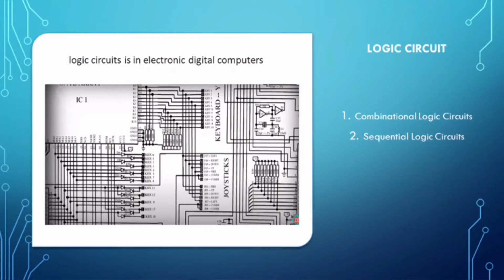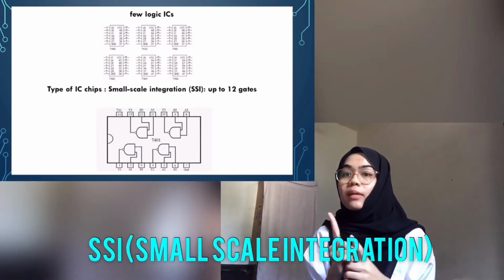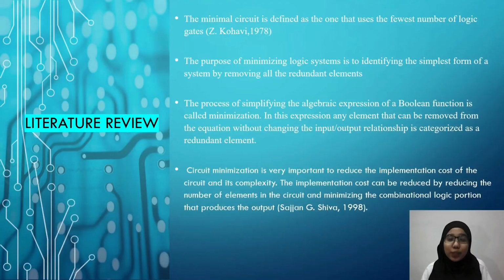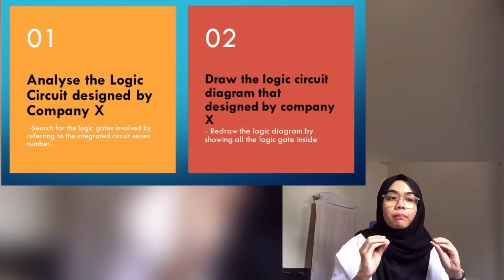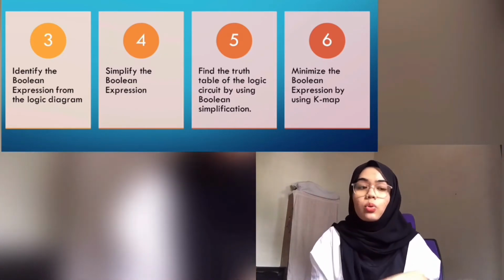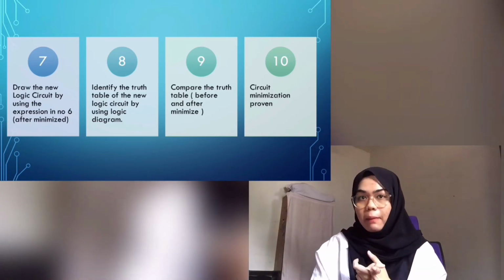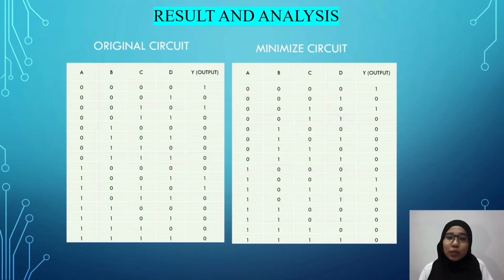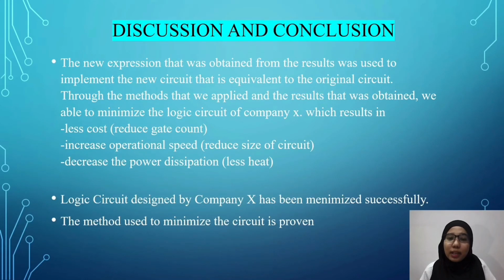PHY370 FYP : MINIMIZATION OF LOGIC CIRCUIT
FYP presentation of Minimization of Logic Circuit by Nur Nabilah Binti Muhammad Nabil (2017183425) and Zuhaidah Binti Dzulkarnain (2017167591)